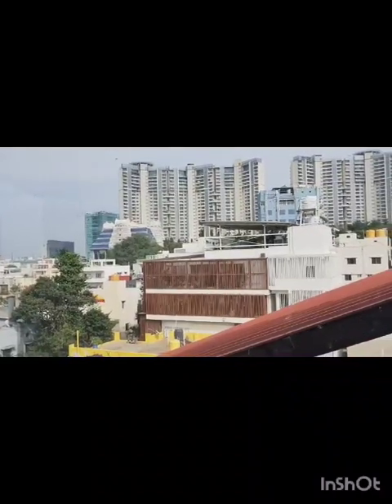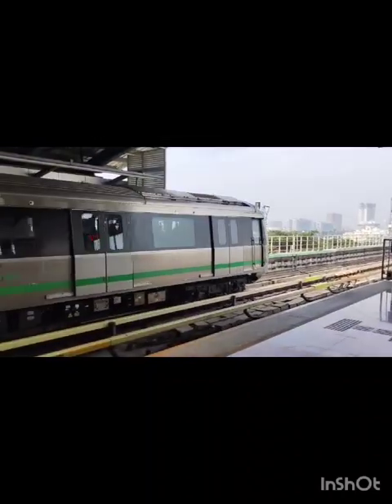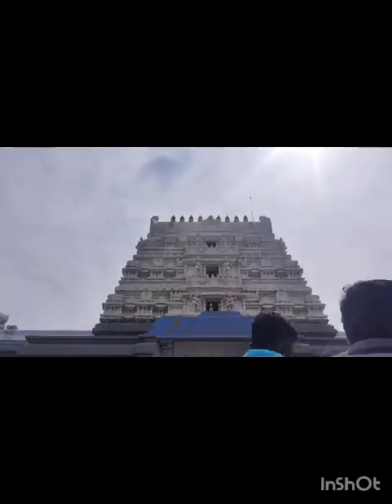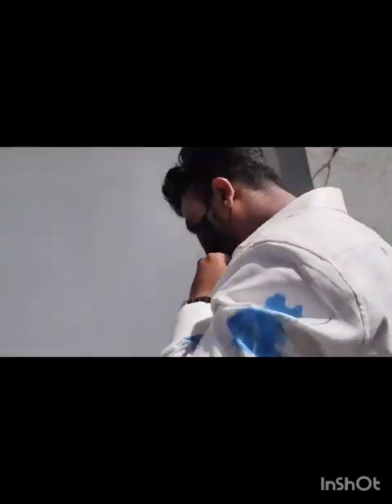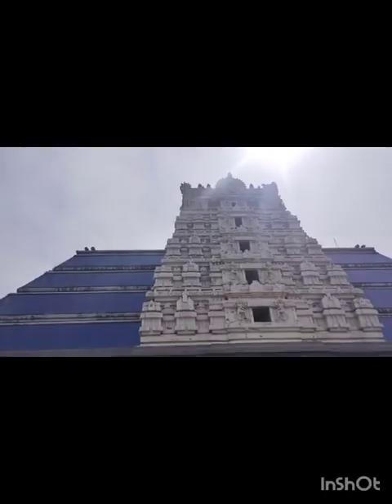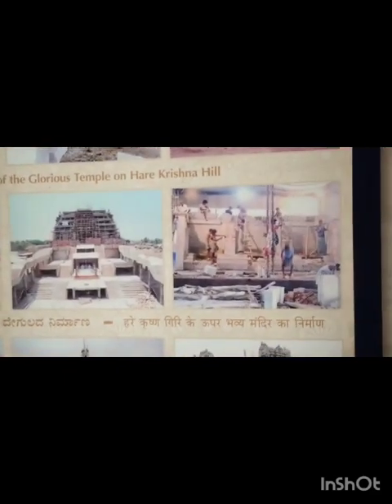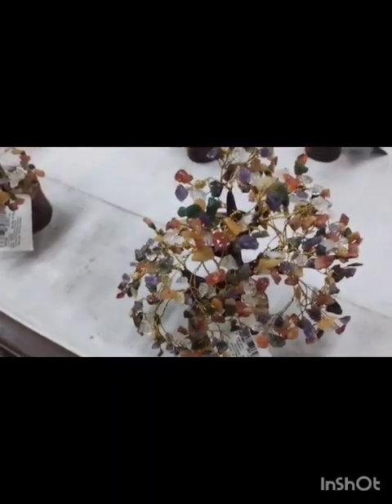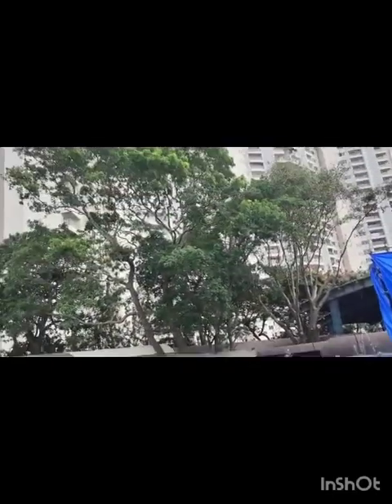ISKCON Temple Bangalore | Lord Krishna | PG life | Bangalore days | IT jobs and job seekers life